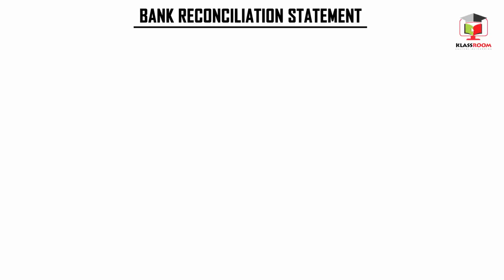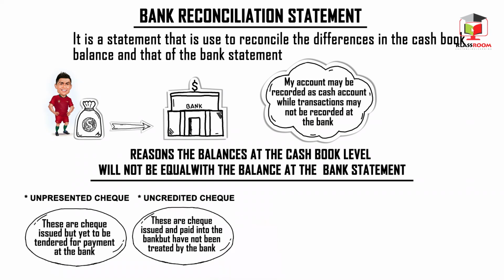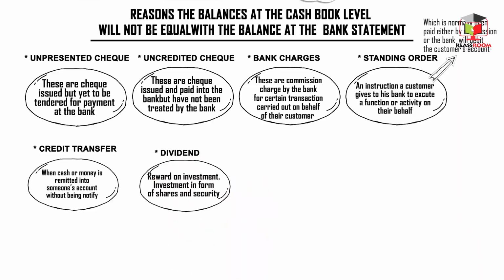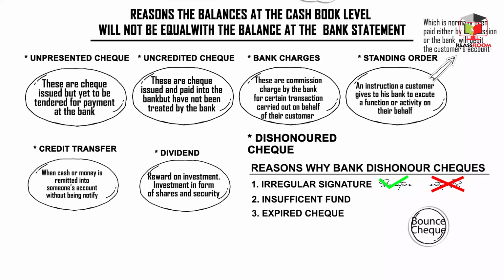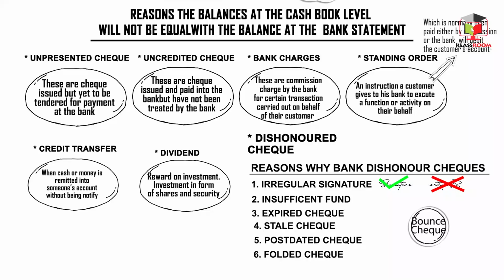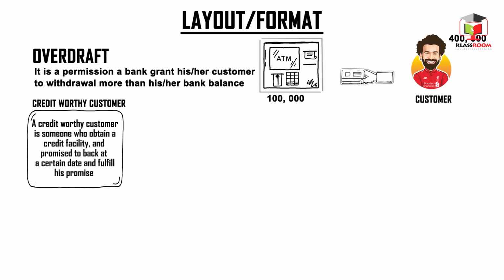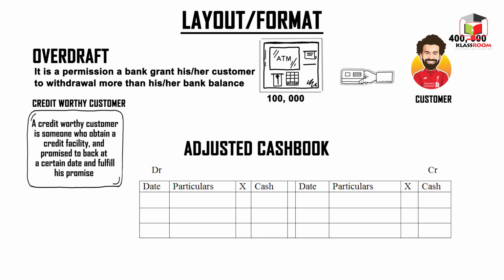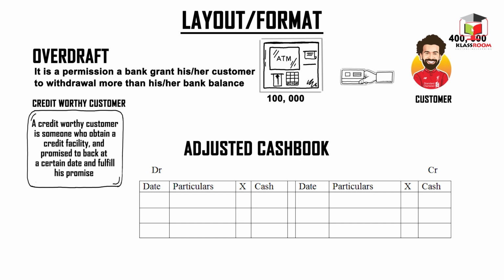Understand Bank Reconciliation in 10 Minutes | WAEC/GCE Accounting